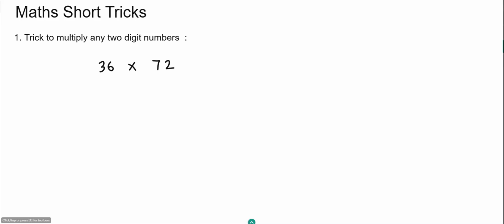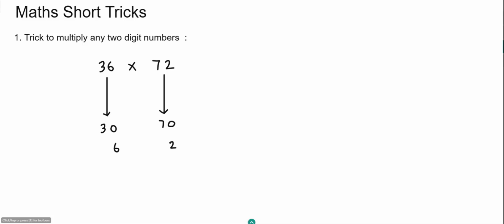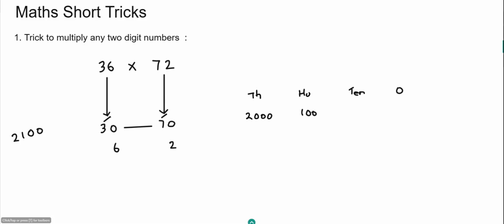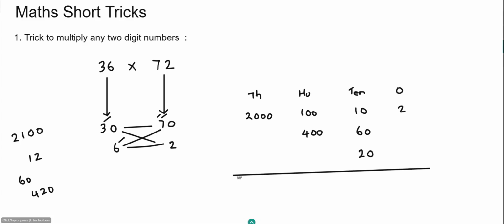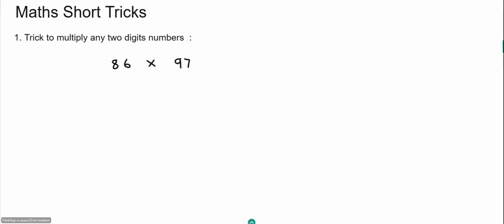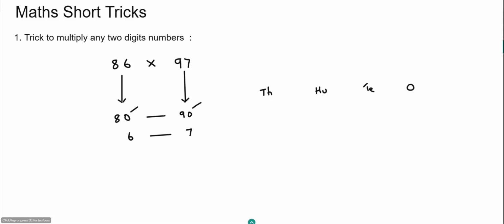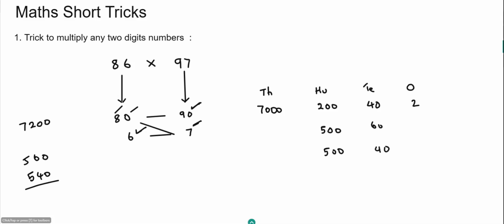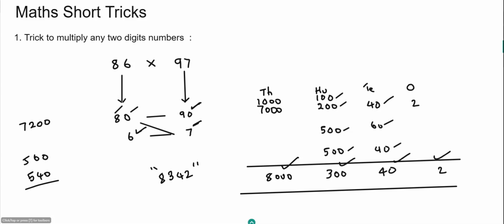Maths Short Trick - Multiply any two digit numbers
This videos shows a trick method on how to multiply any two digit numbers.
0:00 First example to multiply two digit numbers
2:22 Second example to multiply two digit numbers